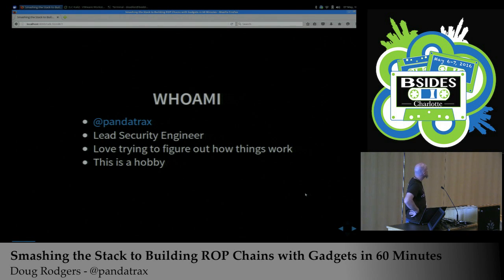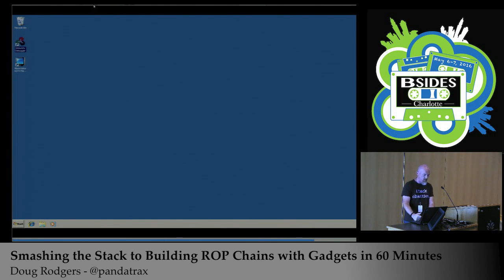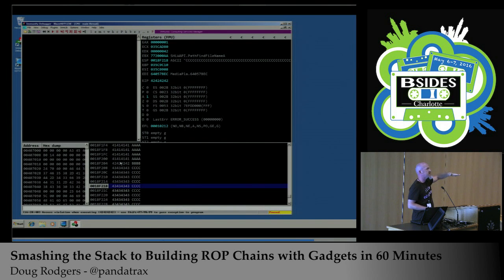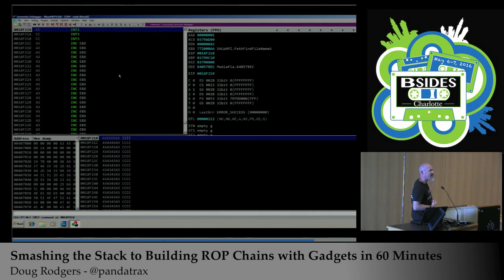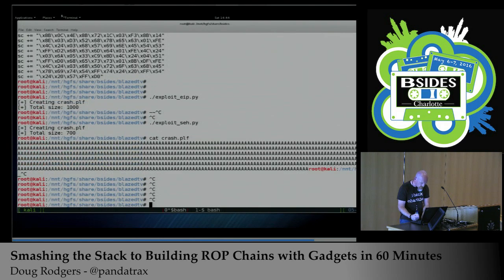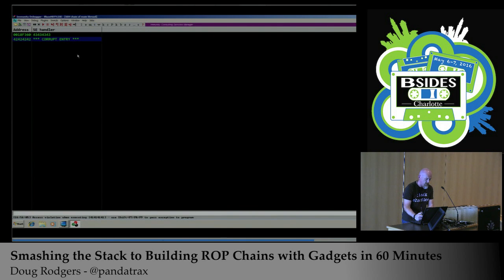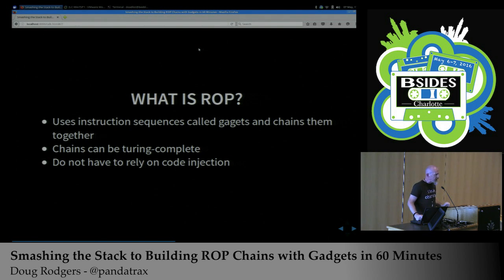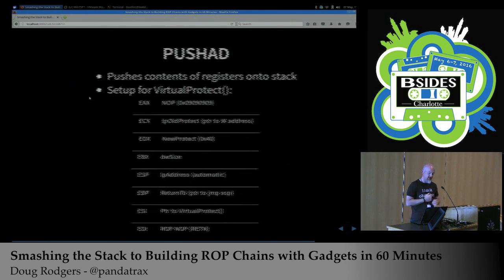BSidesCLT 2016: Smashing the Stack to Building ROP Chains with Gadgets by Doug Rodgers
BSidesCLT 2016: Smashing the Stack to Building ROP Chains with Gadgets in 60 minutes
Presentation by: Doug Rodgers

There is a perception that it is hard to write exploits. Some think that a deep understanding of Assembly language is required or the ability to speak in binary is necessary. This talk will cover easy methods to help you break into the field. We will discuss what buffer overflows are, how certain protection mechanisms are implemented, and methods to get around those protections. By the end of the talk, you'll know how to setup your development environment, utilize Python to generate your exploit code and be familiar with other tools that can help you. Not all vulnerabilities are easy to exploit, but this information will get you up and going.